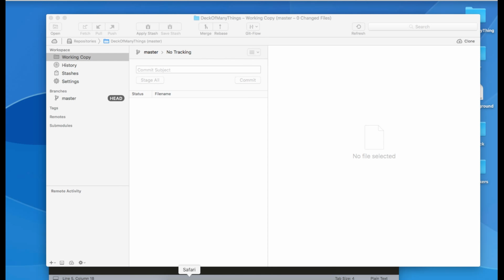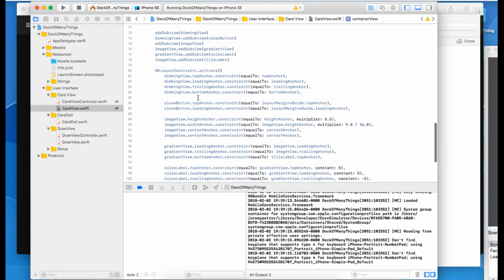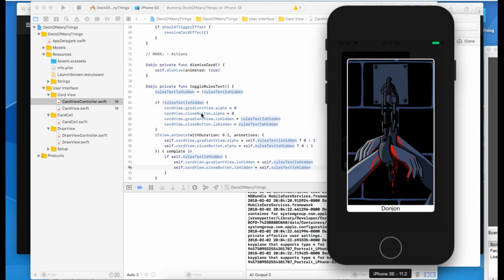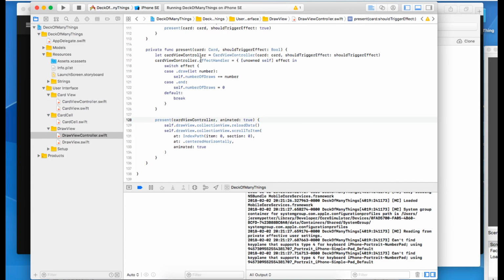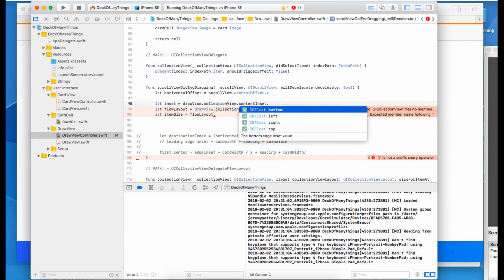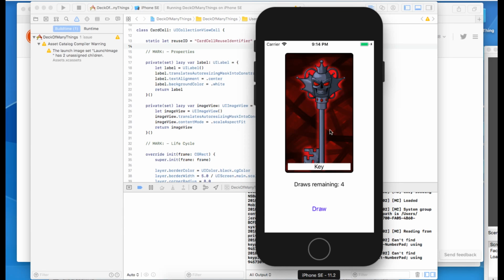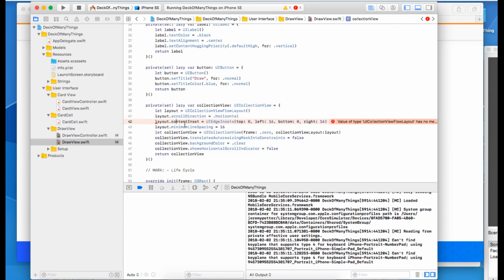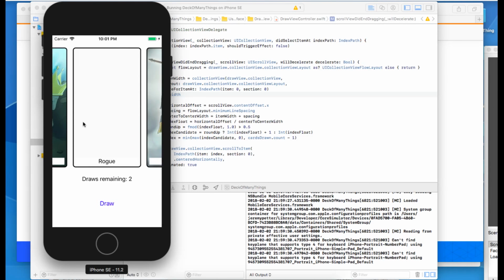Making a D&D Deck of Many Things iOS app pt 5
This week we update the card view to make the text overlays look better and have our brains wrecked by simple logic in the process. Then it's on to implementing paging on our carousel view, which turns out to be a bigger challenge than we bargained for -- Watch live